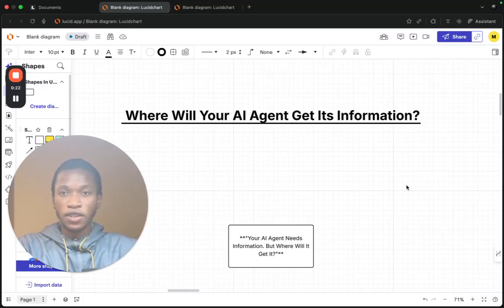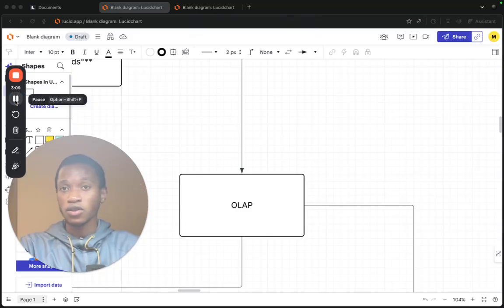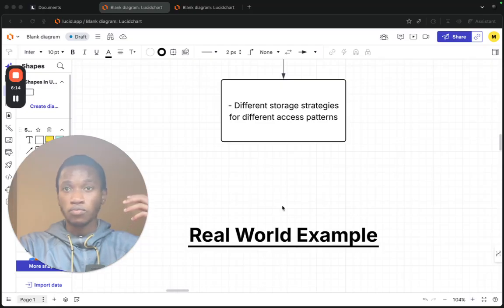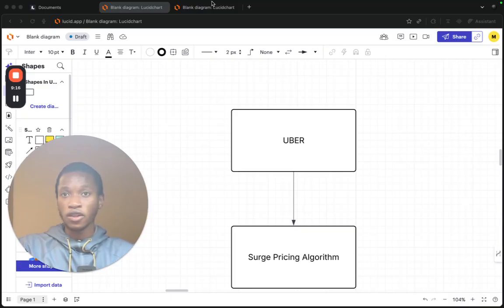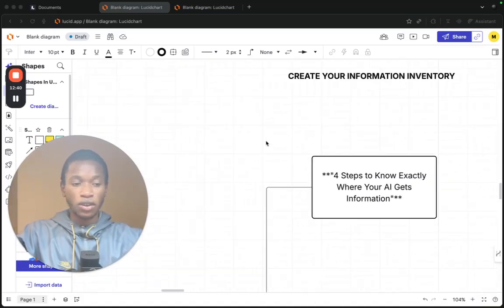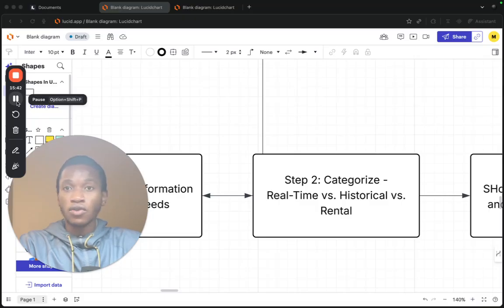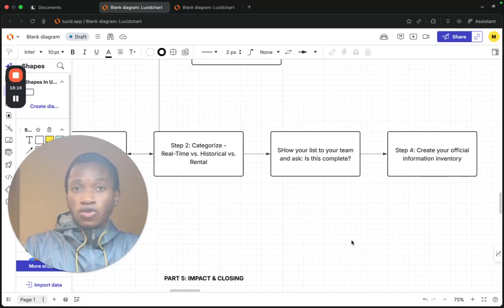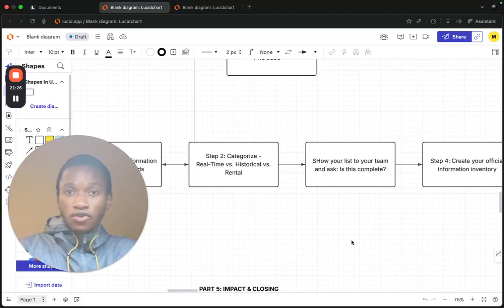Where Will Your AI Agent Get Its Information?